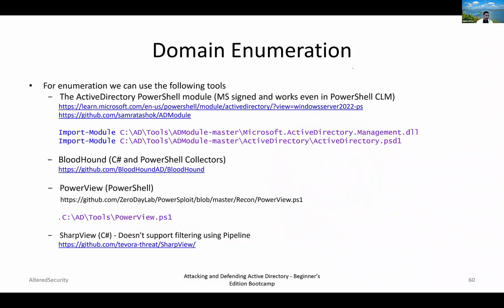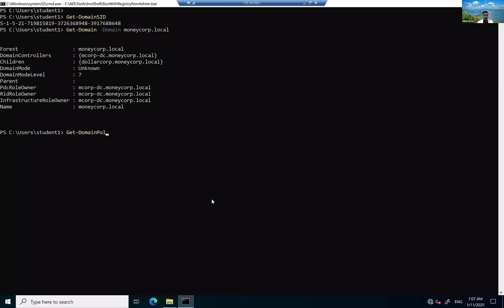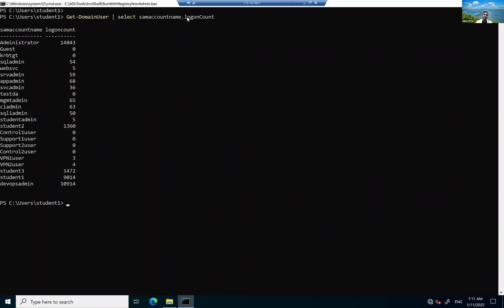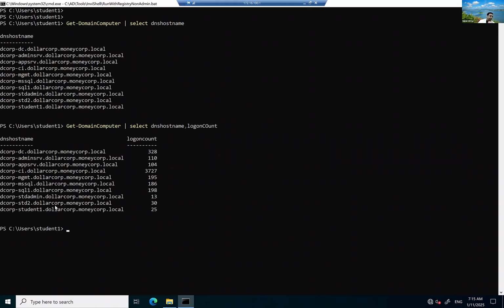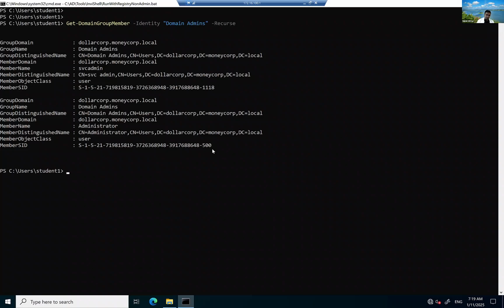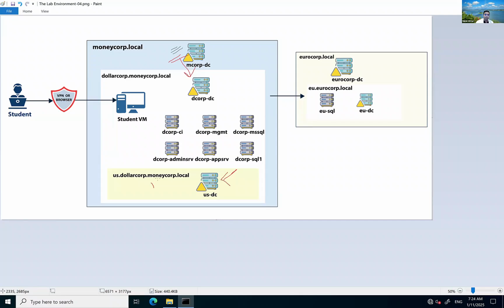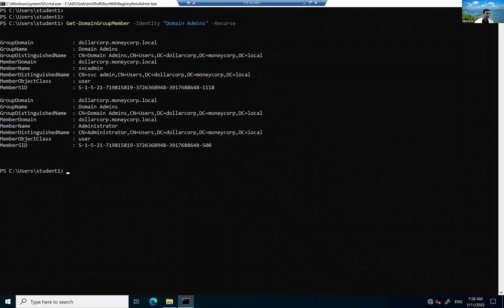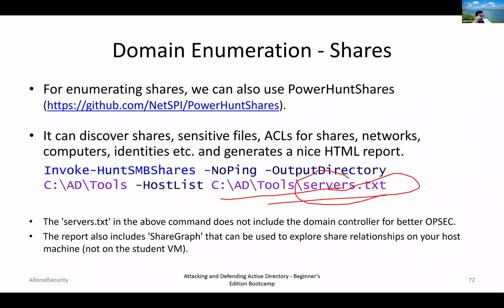07 Domain Enumeration